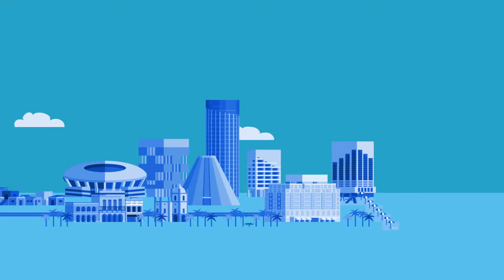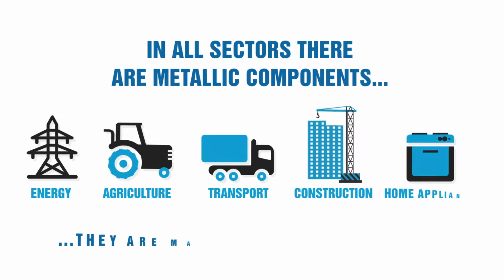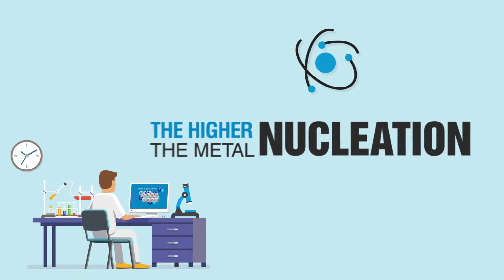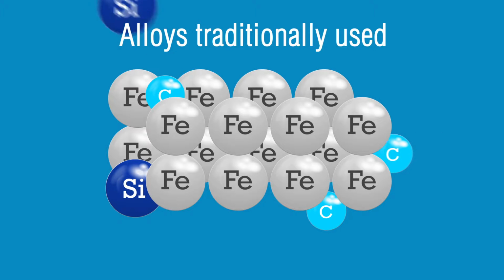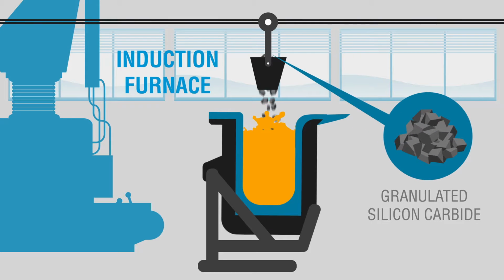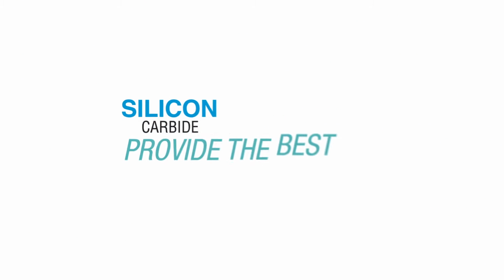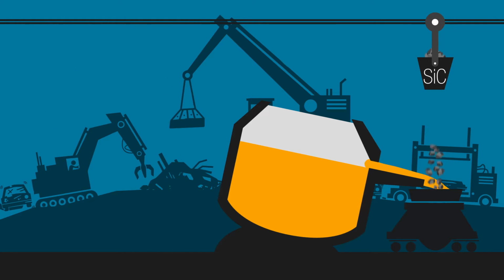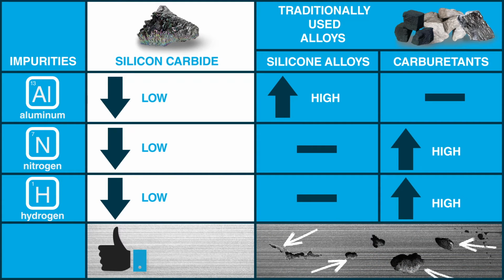SIKA PROPERTIES | Saint Gobain